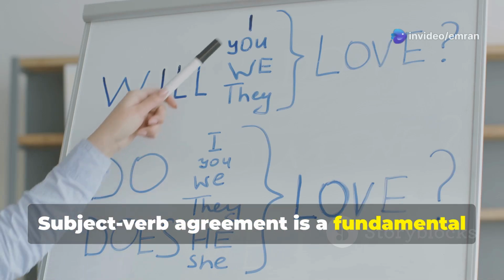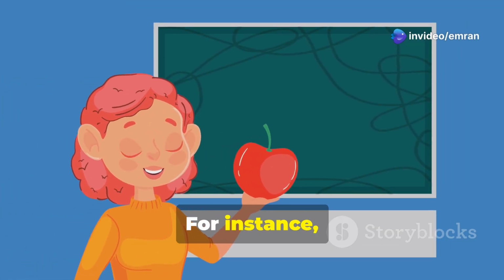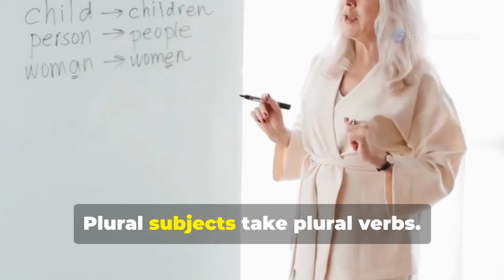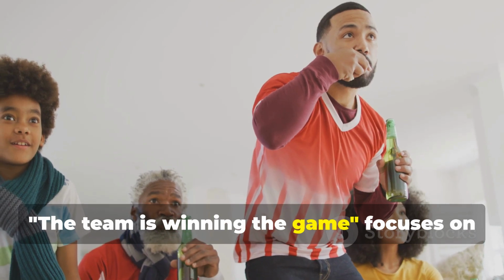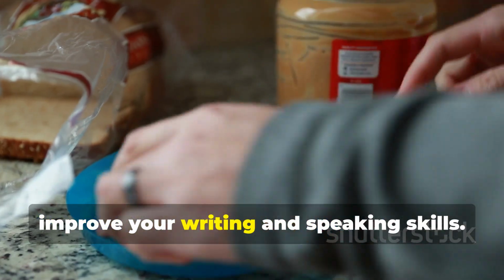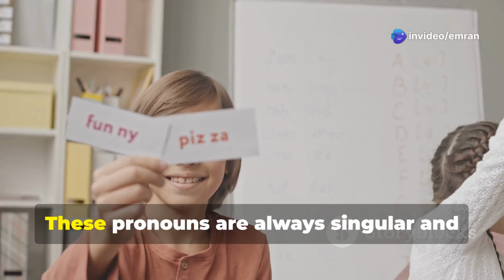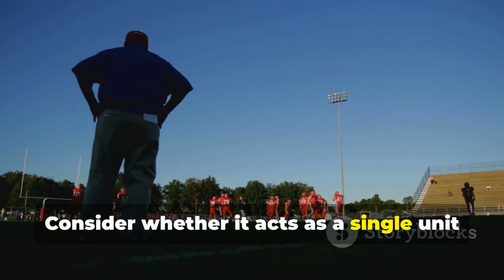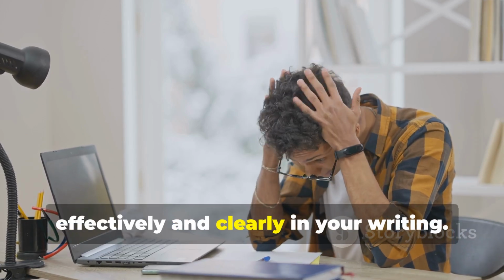Master Subject-Verb Agreement: English Grammar Made Easy! @EnglishWithEmran333 lishwith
Struggling with subject-verb agreement in English? 🤔 Don't worry—this video has got you covered! 🎉 Learn the simple rules of subject-verb agreement with clear examples and common mistakes to avoid. From singular and plural subjects to tricky cases like collective nouns and compound subjects, we’ll break it all down step by step. 💡

By the end of this video, you’ll have the confidence to write and speak English more accurately. Plus, test your skills with a fun practice quiz at the end! 🎯

📌 **Chapters:**
00:00 Introduction
00:30 What is Subject-Verb Agreement?
01:00 Simple Rules with Examples
03:00 Common Mistakes to Avoid
04:00 Practice Makes Perfect